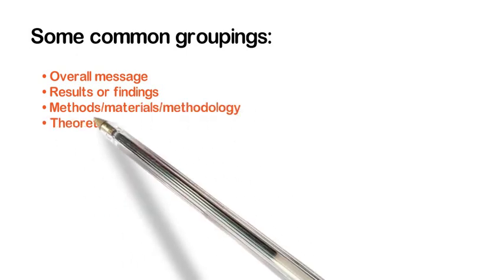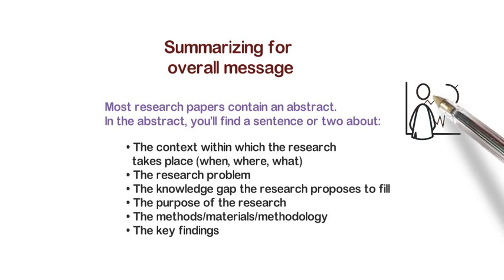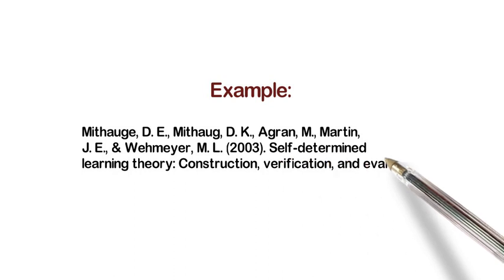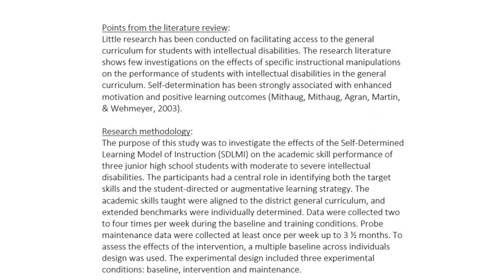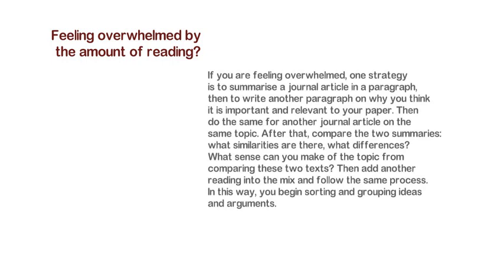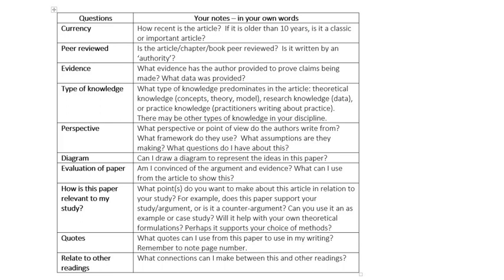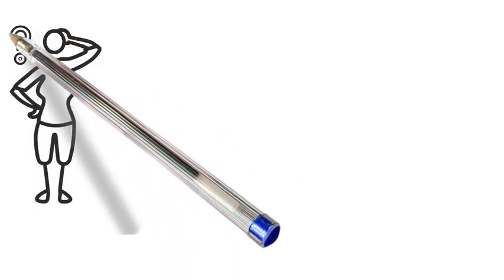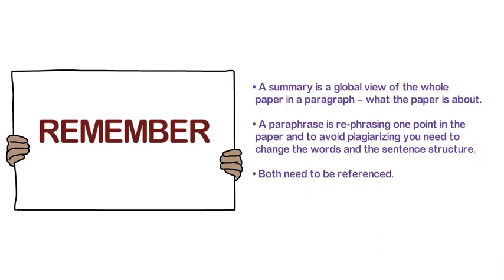Summarizing readings and taking notes (Critical reading #3)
This video is for doctoral and master's writers writing a thesis, dissertation or writing for publication. It certainly will also help with coursework and assignments as well. Most of our writing involves reading.  In this series, we focus on reading effectively and how to make decisions on what to use in our writing. In this video, we look at what to extract from our reading to transfer into writing.